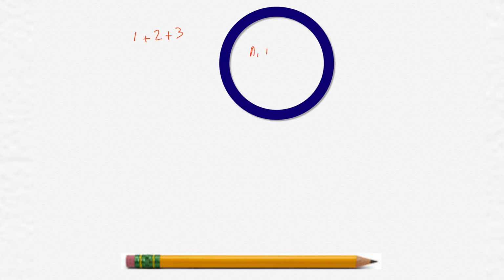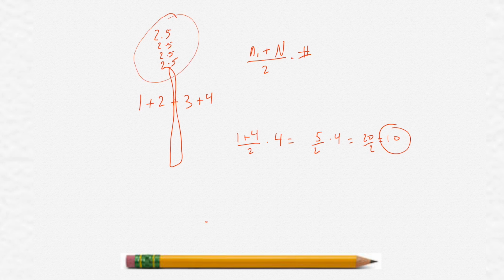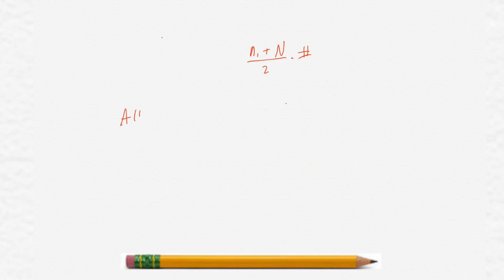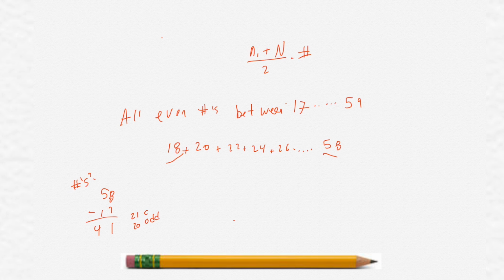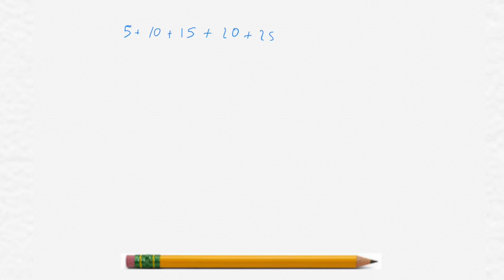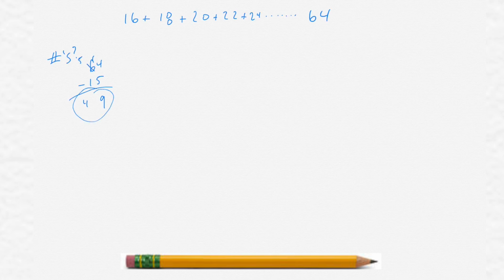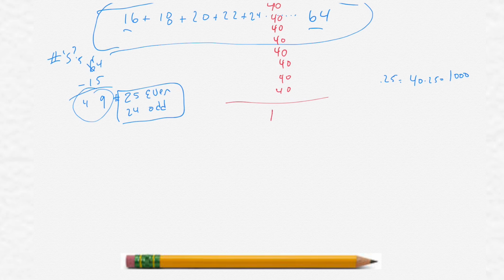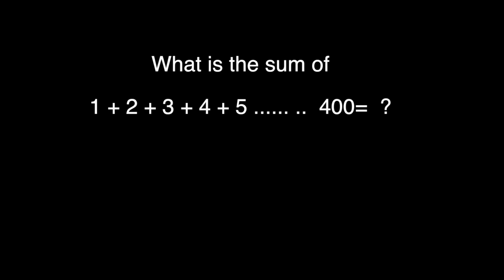51: Learn how to add sequences for the ACT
Learn how to add sequences with this video.